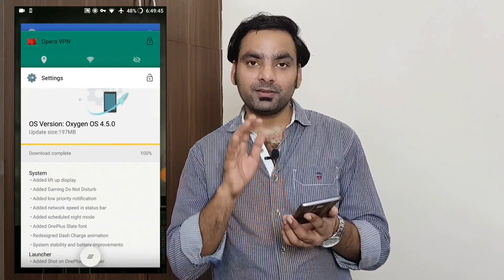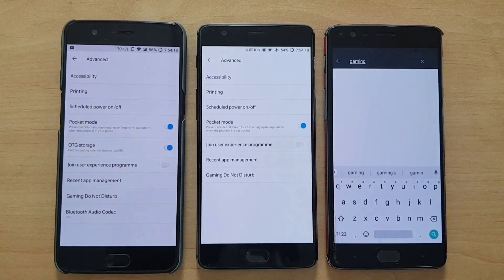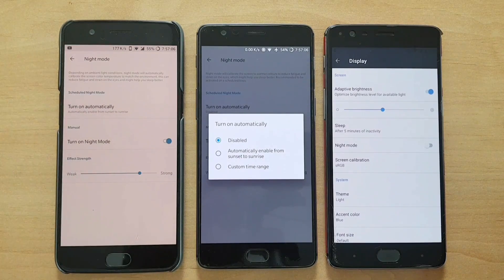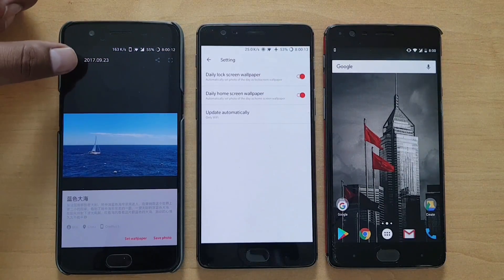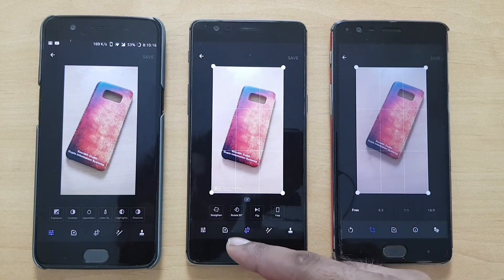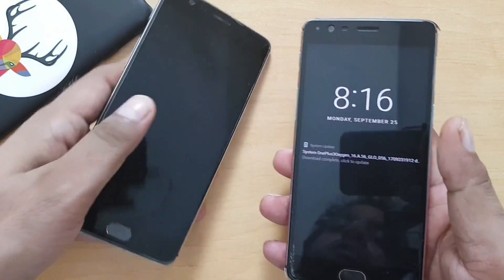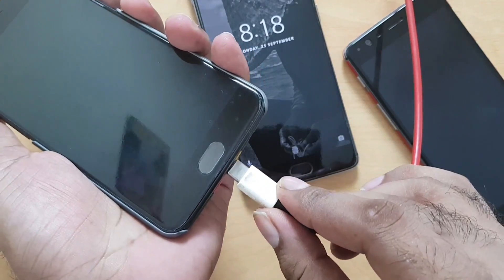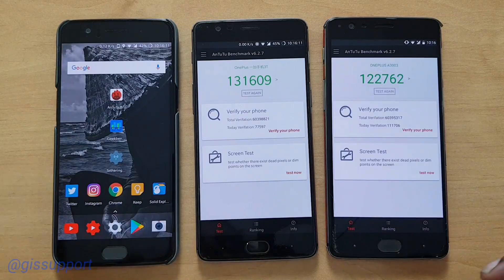OnePlus 3 and 3T OxygenOS 4.5.0 Update (New Features & Changes, Benchmark Comparison)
Oxygen OS 4.5.0 has been out for oneplus 3 and oneplus 3t. This will bring many set of new features and changes to oneplus devices. Here are all the changes and new features compared to oneplus 5 oxygen os 4.5.10.